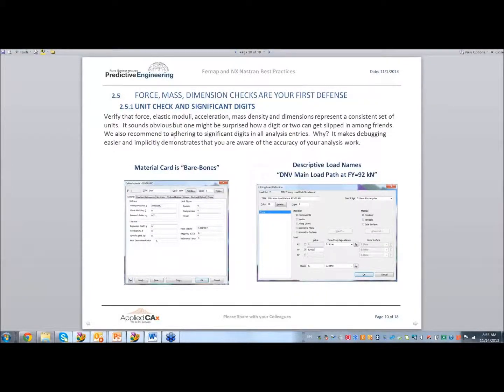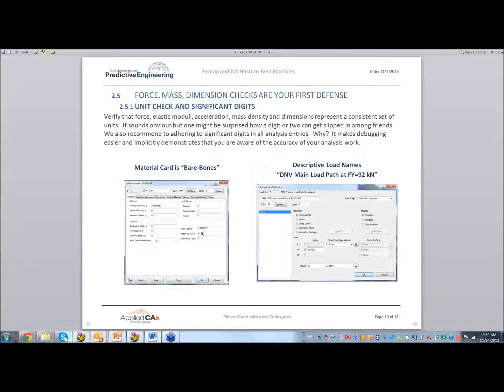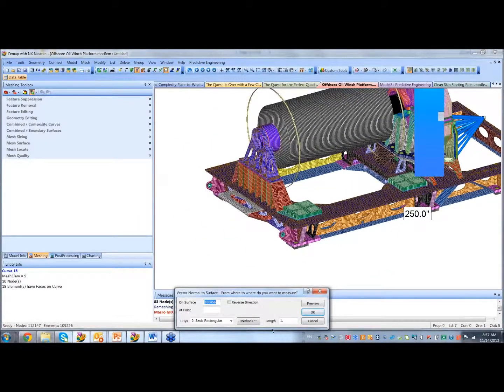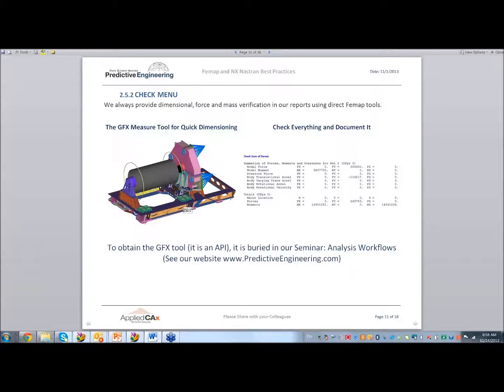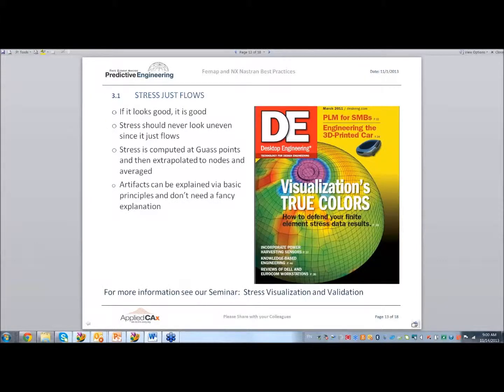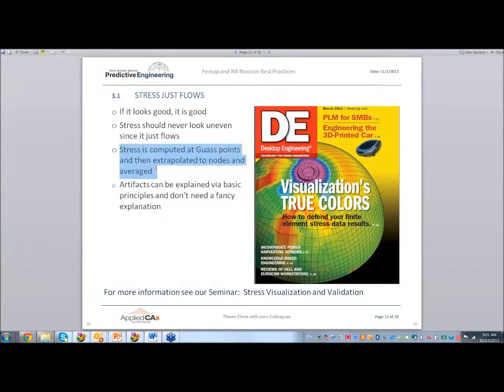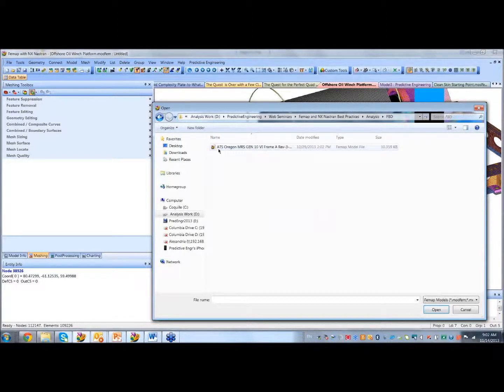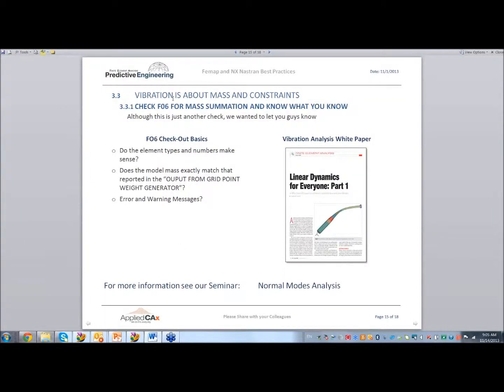Technical Seminar Femap Best Practices (Part 3)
Dear Femap and NX Nastran Colleagues,

We have condensed down our best modeling practices and recommendations into this 50 minute seminar. It covers how we verify our models for consulting clients and provides a template on how someone new to FEA can proceed safely in creating and analyzing a structure.

Many of our practices may sound routine and commonplace, but over the years we have not found it to be the case in the industrial FEA workplace. Although we may not cover every check known to FEA kind we believe that if one follows the guidelines given in this seminar one can avoid 95% of the problems that we have encountered within our own modeling work and that we have seen via technical support assistance.